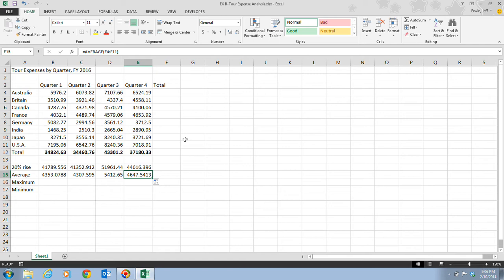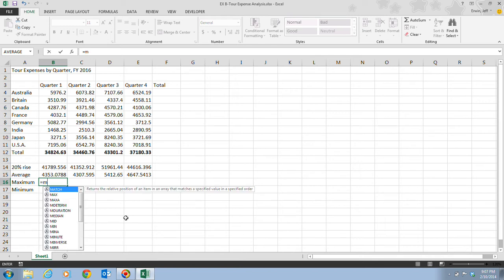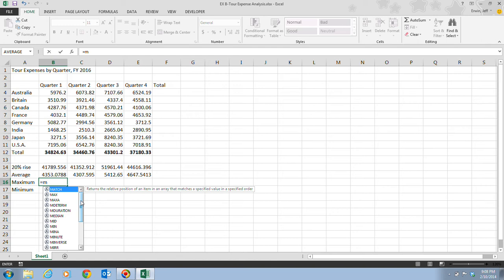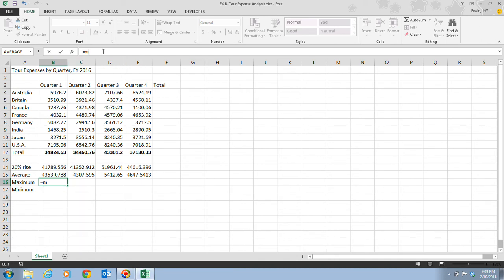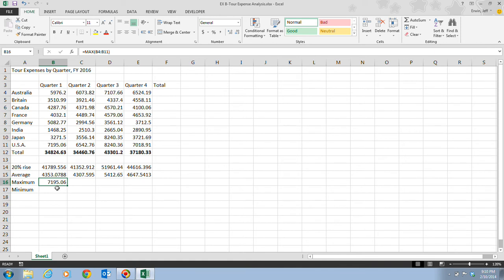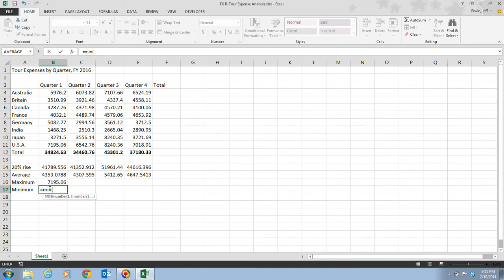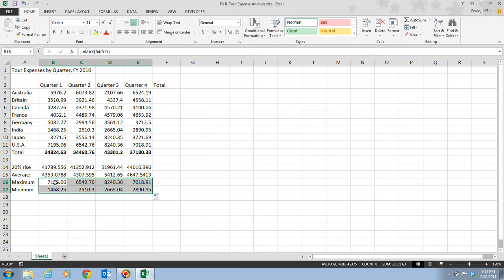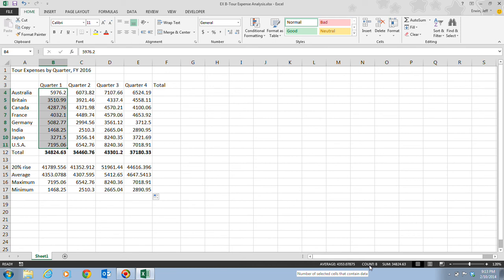Excel 2013 Unit B Video 3 - Type a Function